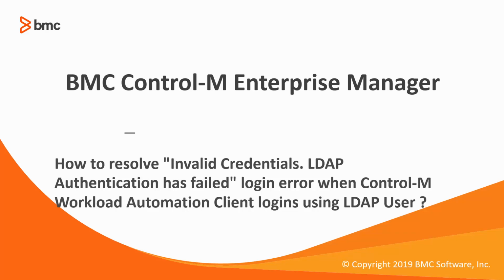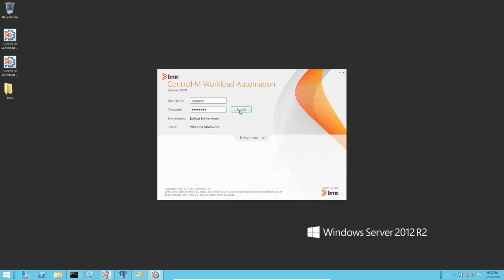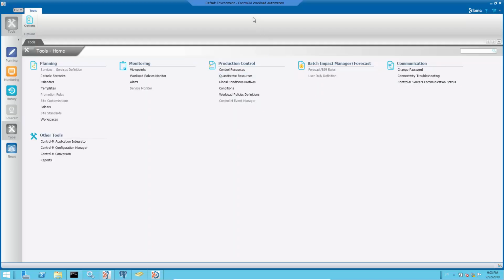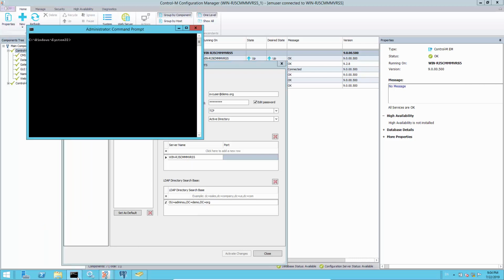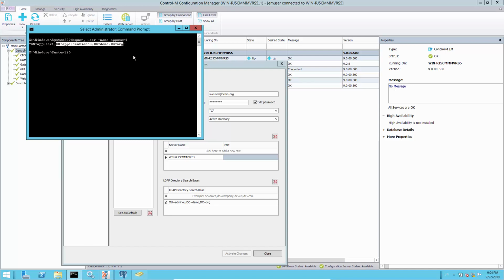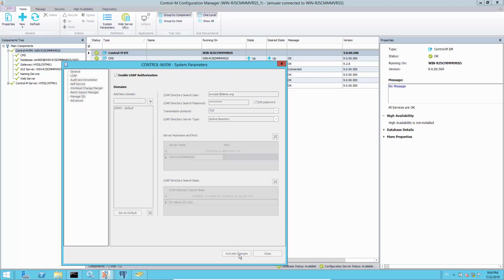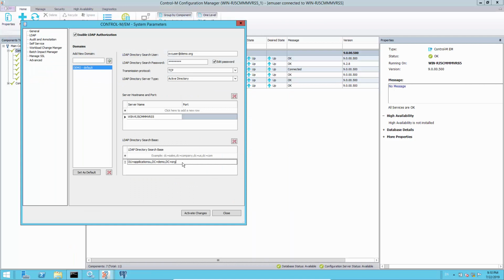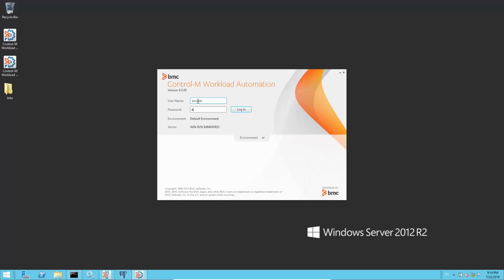How to resolve "Invalid Credentials. LDAP Authntication has failed" login error on Control-M client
How to resolve "Invalid Credentials. LDAP Authntication has failed" login error on Control-M Workload Automation client using LDAP user?